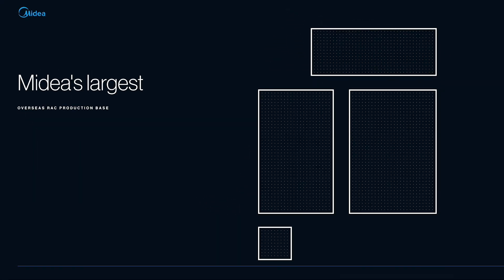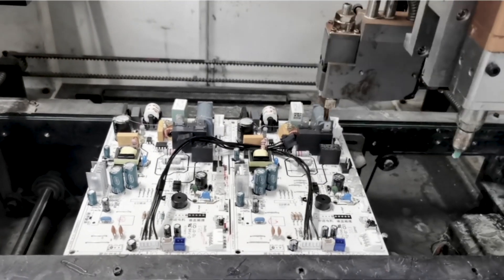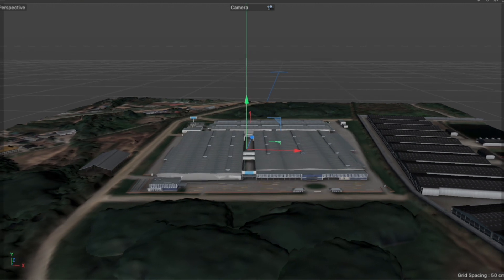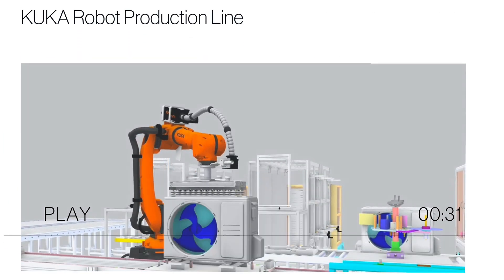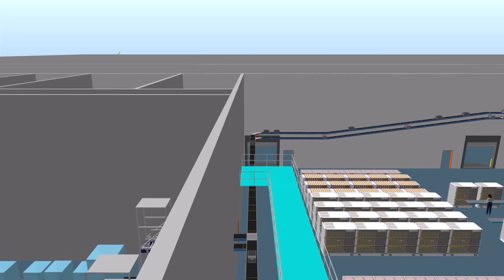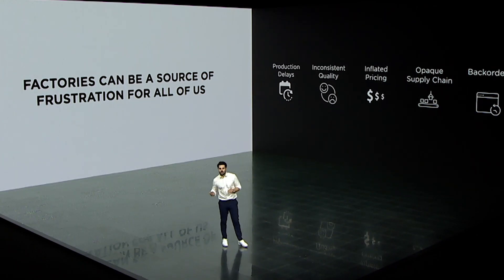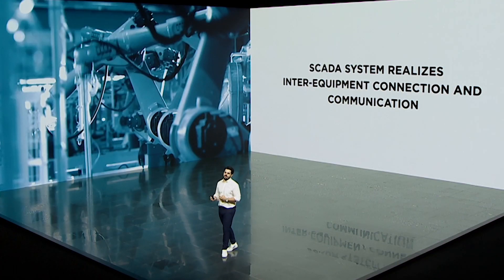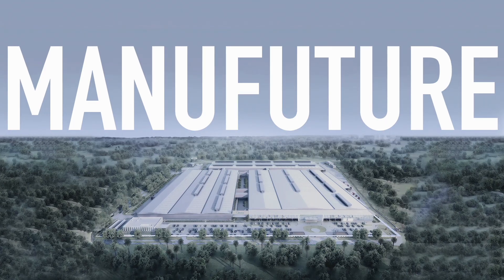Midea: Manufuture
Showcasing Midea’s pioneering production innovations, we produced an experience that lets visitors tour a virtual recreation of its Thailand Smart Factory. To achieve this feat, we built a rendition of the factory in WebGL that can be explored in 3D. Using images captured with drones, we used photogrammetry to accurately map the factory and make it true to scale. Highlighting notable factory features—including the electronic workshop, KUKA robot production line, Digital Operation Cockpit and more—the tour gives people a look into the technology Midea has developed to optimise its efficiency and production-line problem solving.